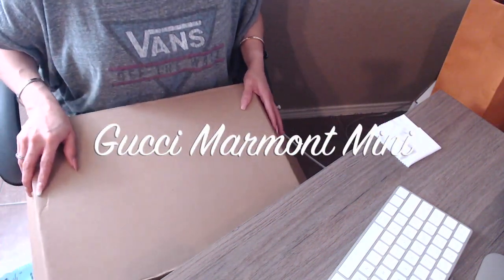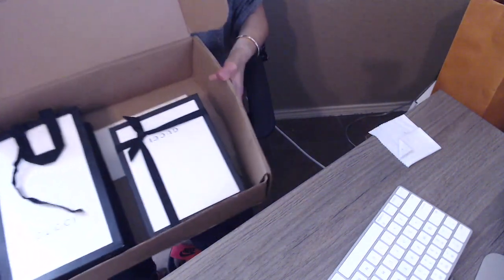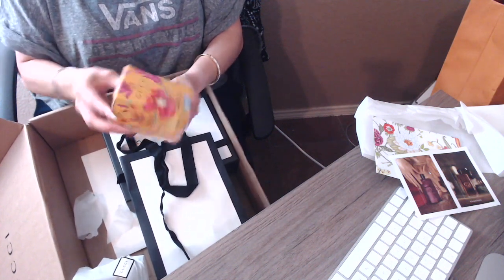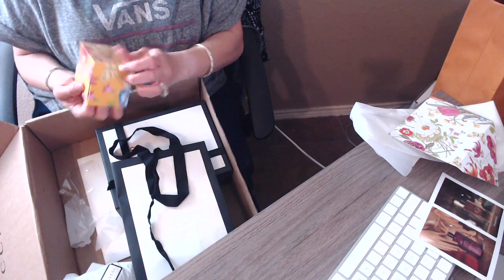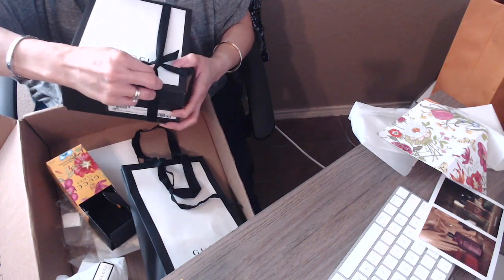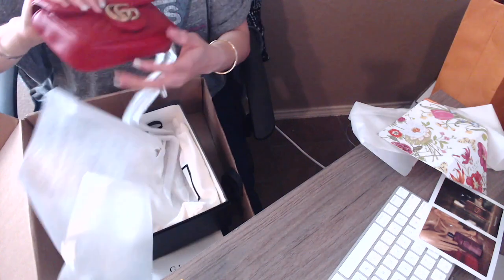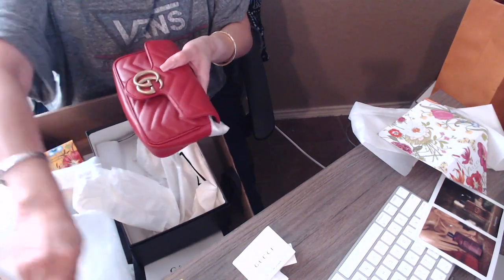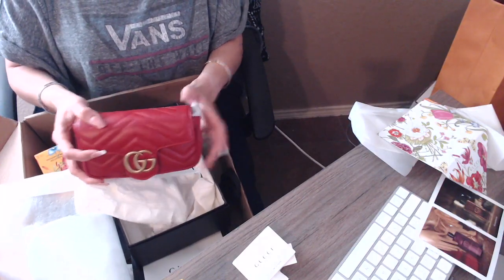Gucci Marmont mini- Gucci Flora Gorgeous Gardenia /unboxing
Hey beauties!

I have another unboxing video for you all.
I know it has been a while since I made  a video.
My apologies.

Gucci Marmont Mini
Gucci Flora Gorgeous Gardenia 50ml eau de toilette

Have a blessed weekend!